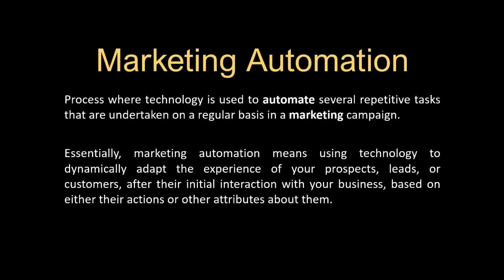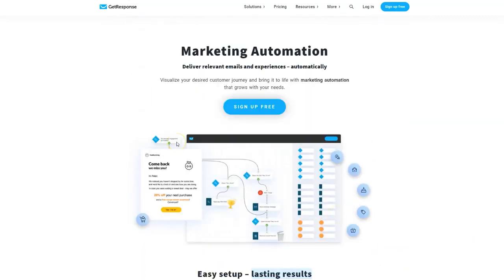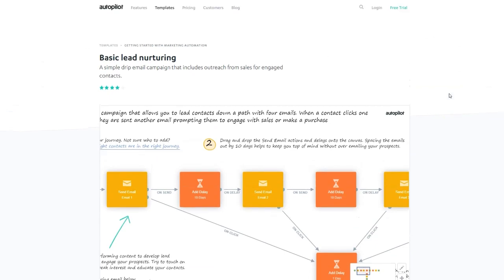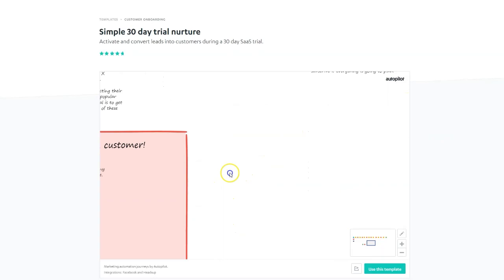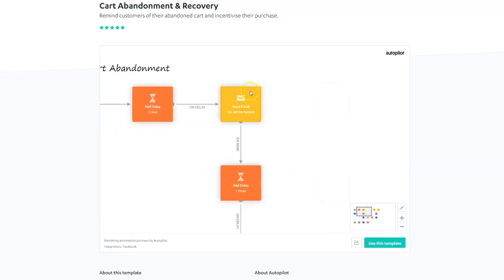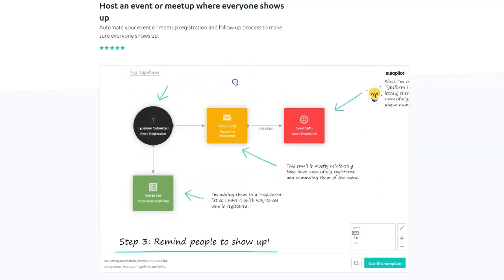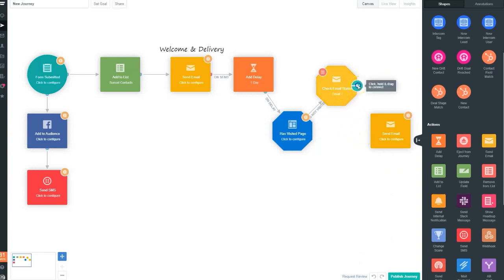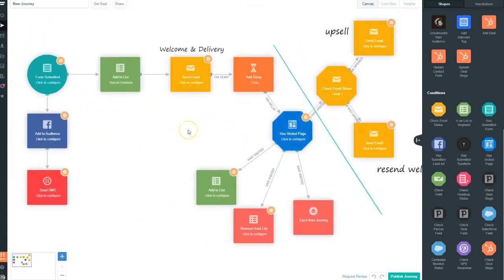COURSE IS COMPLETELY FREE Marketing Automation Can Help You Make Money in 2025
Get Those $$$$ This is a collection of marketing automation videos that will show you how to use processes to boost your sales.